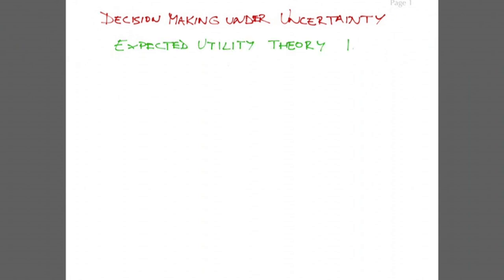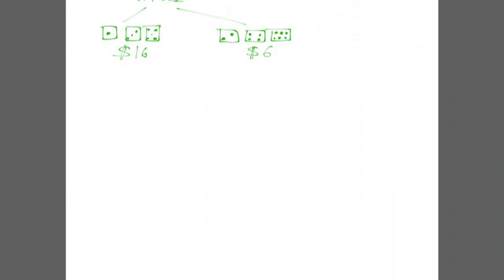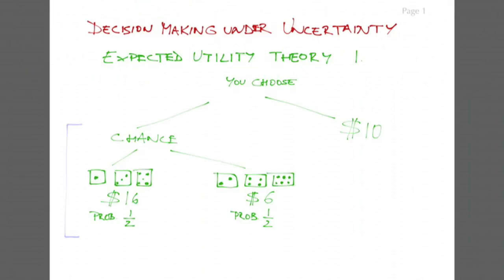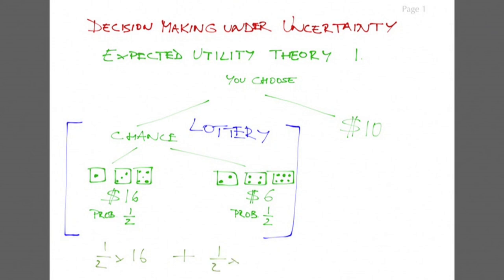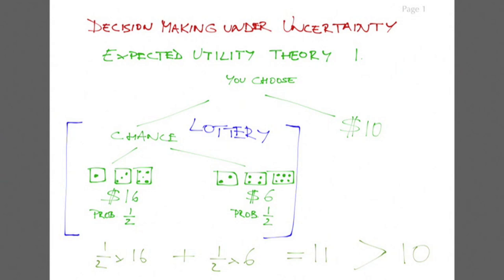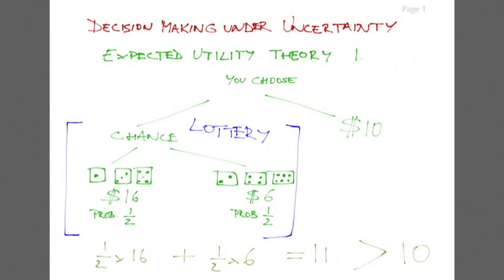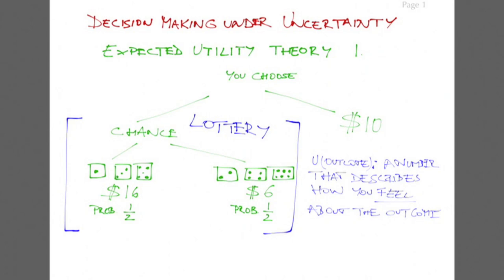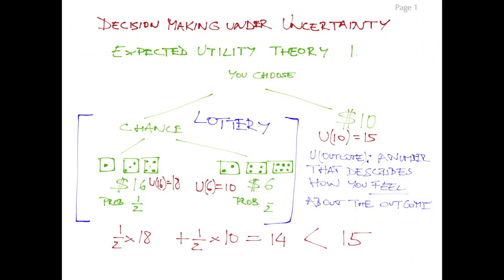Expected Utility 1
GT-EU